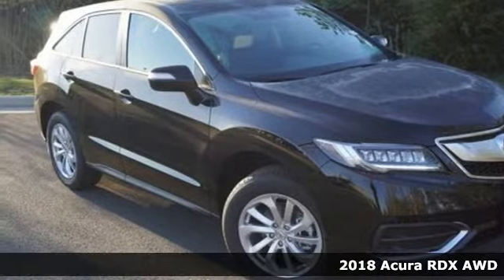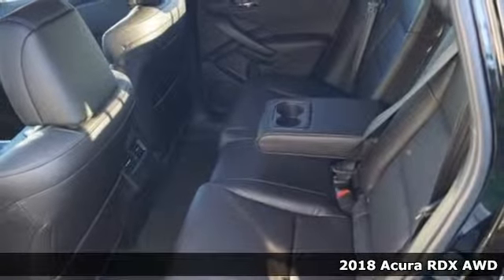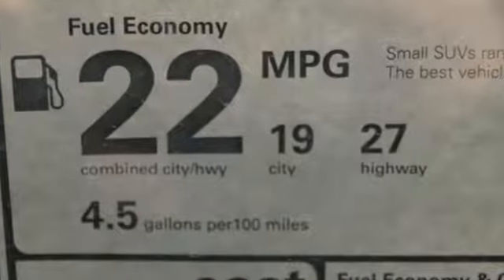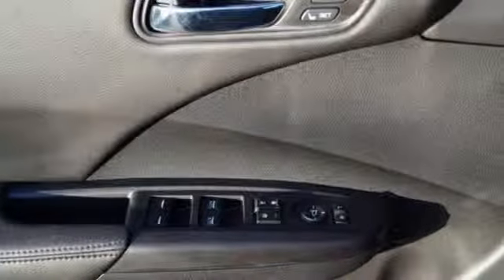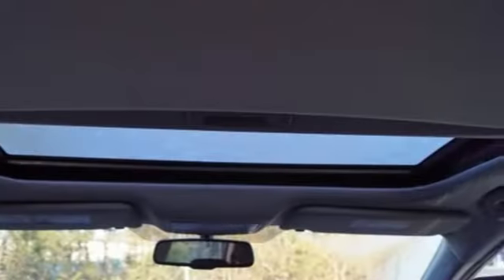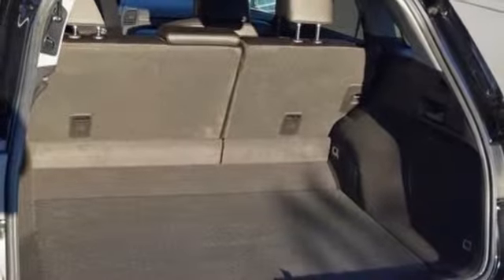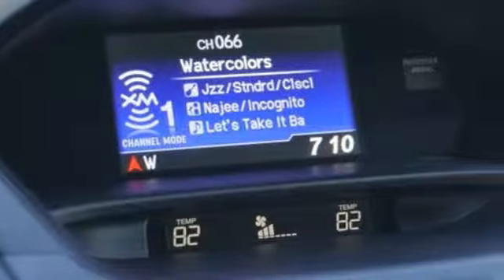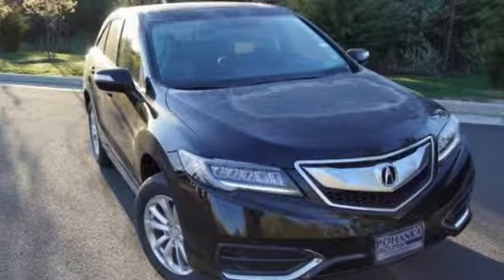New 2018 Acura RDX AWD Arlington VA Acura Washington-DC, DC JL026966 - SOLD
Year: 2018
Make: Acura
Model: RDX AWD
Trim: Base
Engine: 3.5L V6 SOHC i-VTEC 24V
Transmission: 6-Speed Automatic
Color: Black
Interior: Ebony
Stock #: JL026966
VIN: 5J8TB4H39JL026966
Crystal Black Pearl with leatherette trimmed ebony interior, heated front seats, AWD, power moon roof, satellite radio, and much more. Recent Arrival! 27/19 Highway/City MPG**brbrbrAll prices exclude taxes, title, license, and dealer processing fee of $699.00. Published price subject to change without notice to correct errors or omissions or in the event of inventory fluctuations. All features not on all vehicles. Vehicles shown are for illustration purposes only. MPG is based on 2016 EPA mileage ratings. Use for comparison purposes only. Your actual mileage will vary, depending on how you drive and maintain your vehicle, driving conditions, battery pack age/condition (hybrid only), and other factors. MPG is based on 2017 EPA mileage ratings. Use for comparison purposes only. Your mileage will vary depending on driving conditions, how you drive and maintain your vehicle, battery-pack age/condition (hybrid only), and other factors.

Address:
13911 Lee Jackson Highway